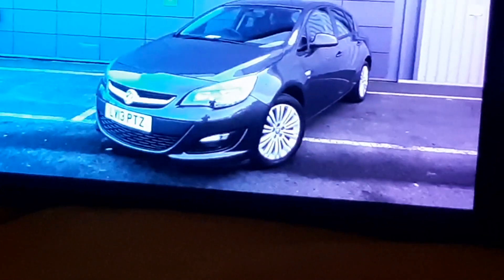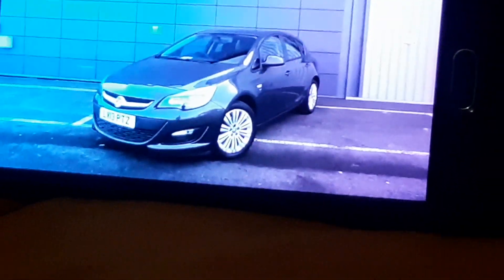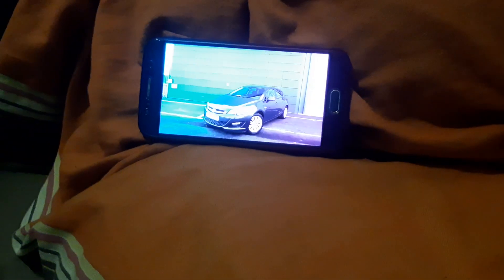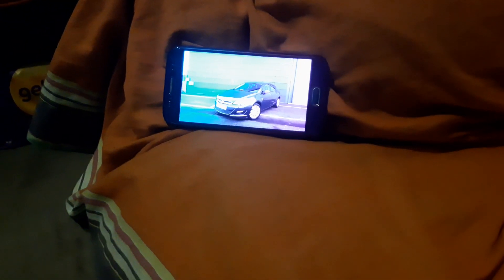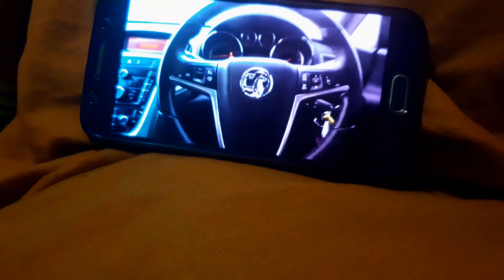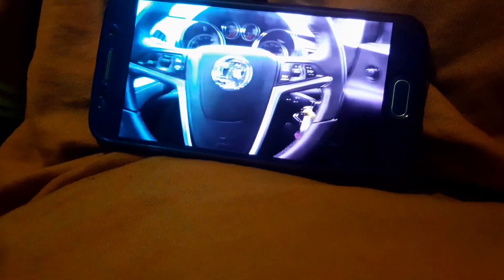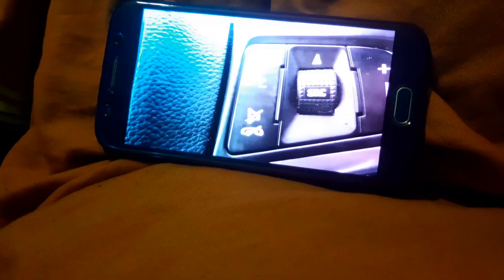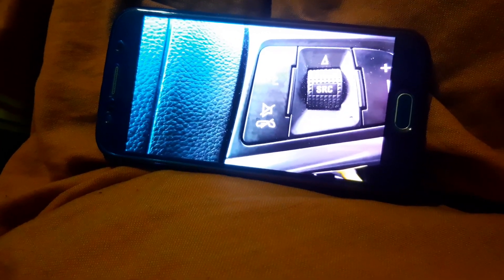arab guy car lol ❔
this guy use to live in my road aswell I think with greg but different floors